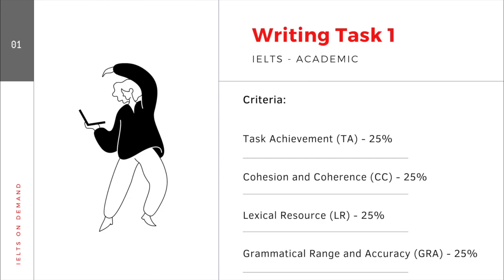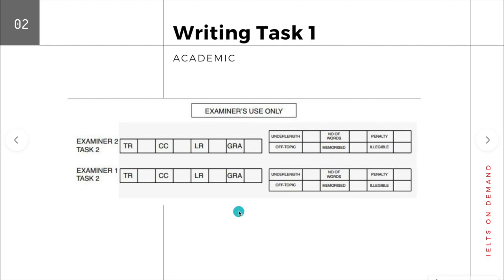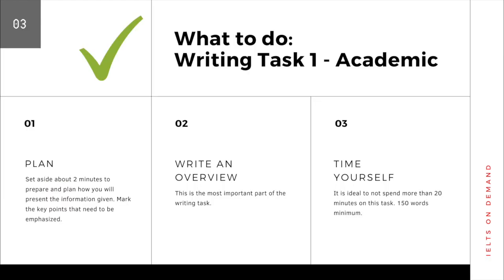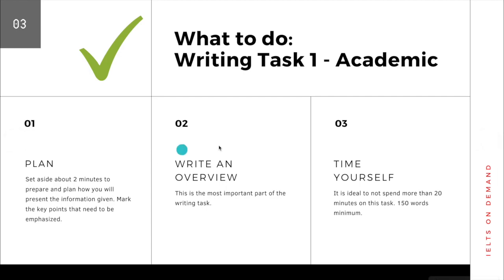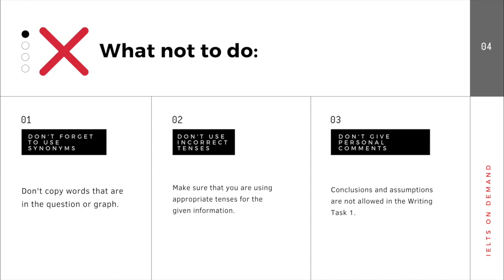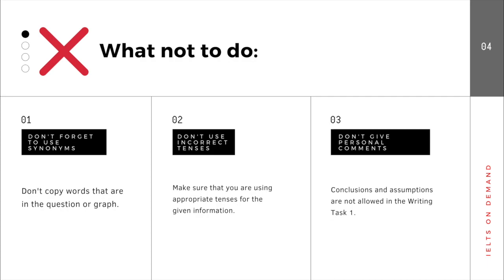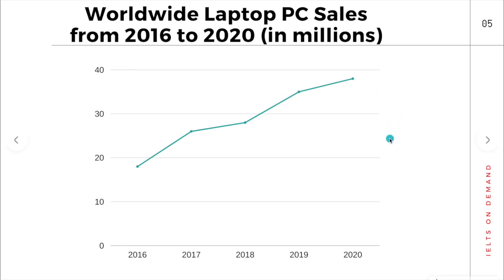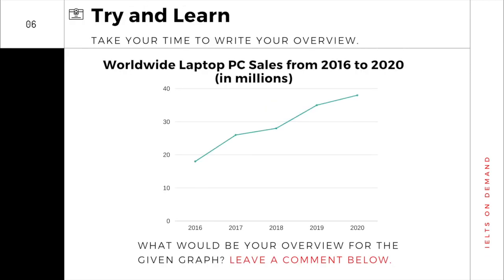IELTS Tips: What you should know about the Writing Task 1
This is a video about tips on how to do the IELTS Writing Task 1.

Services Offered:

IELTS Writing Correction ($10 - WT1 and WT2) - A detailed writing correction including general proofreading, vocabulary, grammar, and suggestions on organization of ideas.

30-minute lesson ($11.95) - Speaking or Writing lecture and discussion.

Writing Correction plus 50-minute lesson ($17) - Writing correction should be sent the day before the lesson schedule.